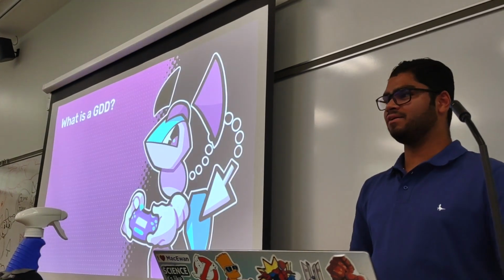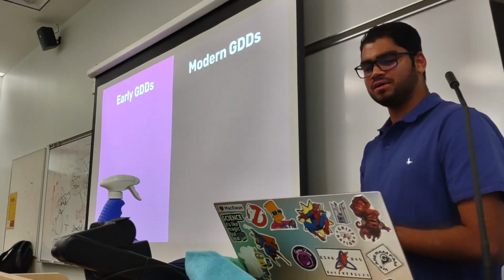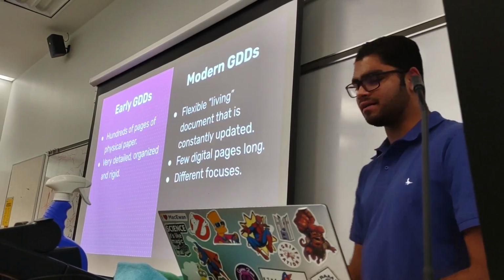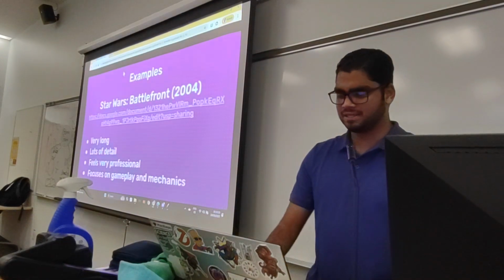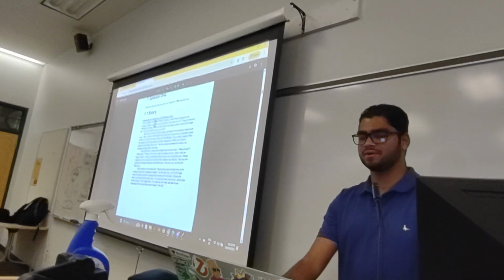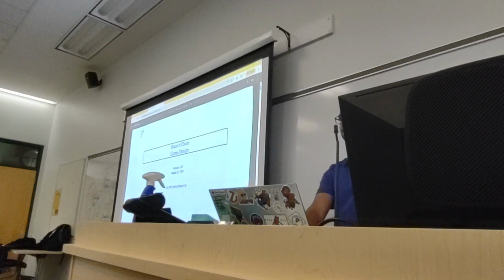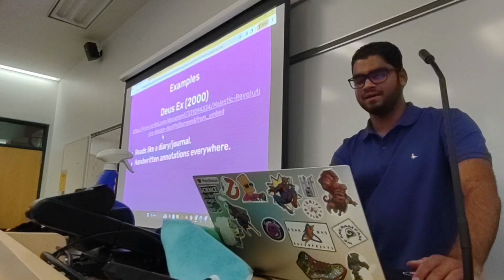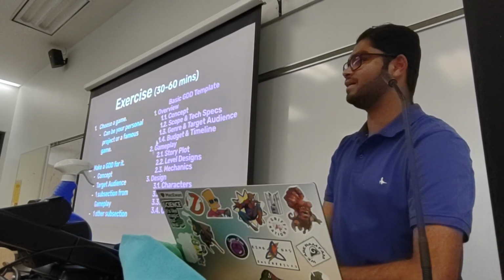GDD Workshop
Learn about Game Design Documents with the club secretary Nathan Alex Sequeira

Originally presented on 24th September 2025.